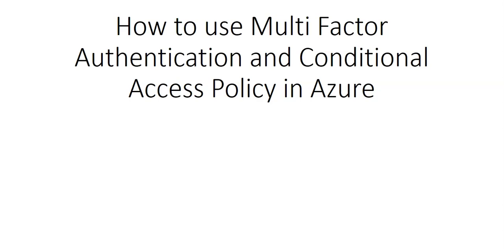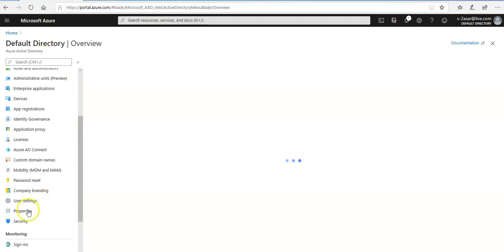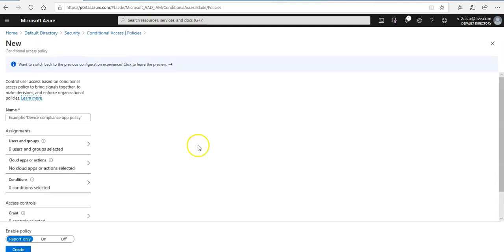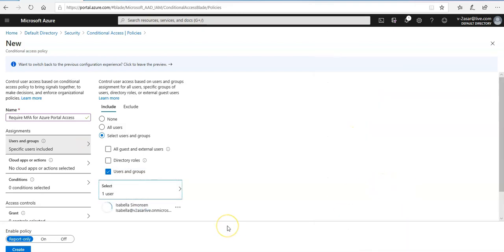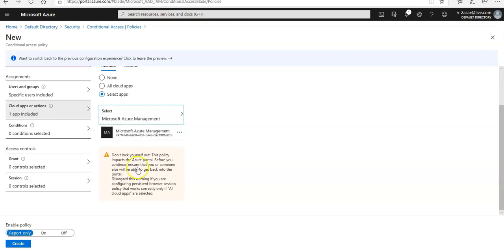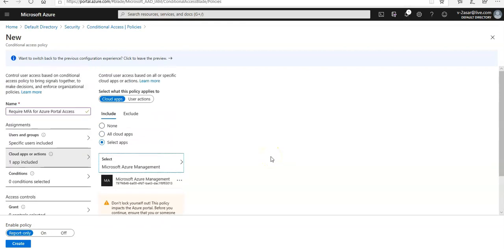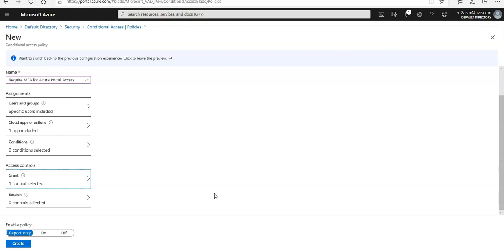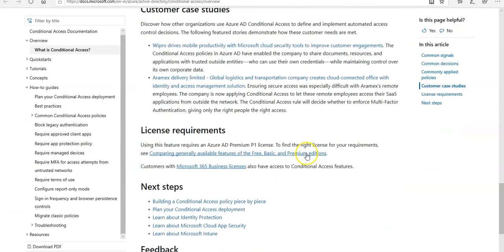How to use Multi Factor Authentication and Conditional Access Policy in Azure Active Directory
This video series will help you prepare for az-500 microsoft azure security technologies exam.